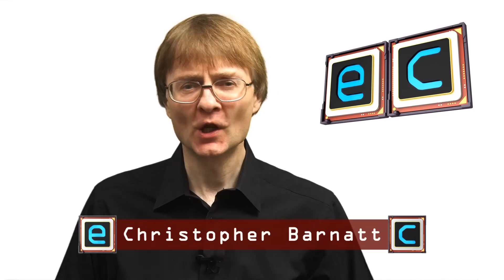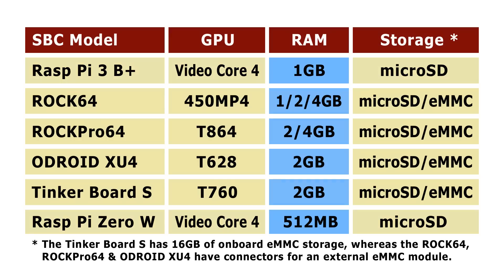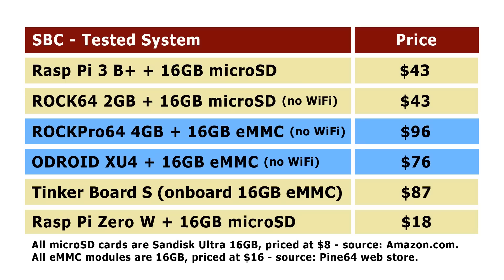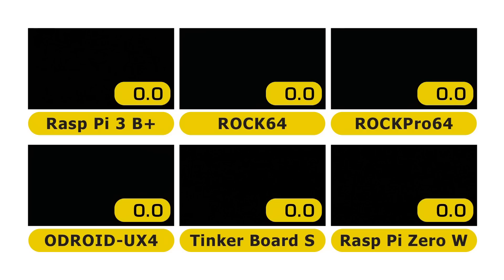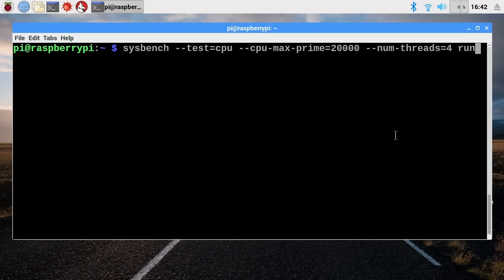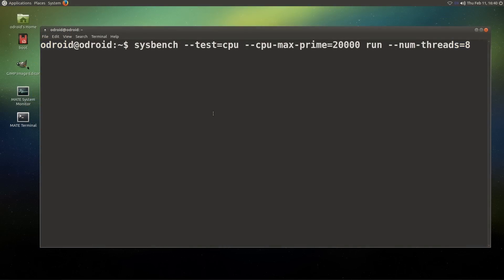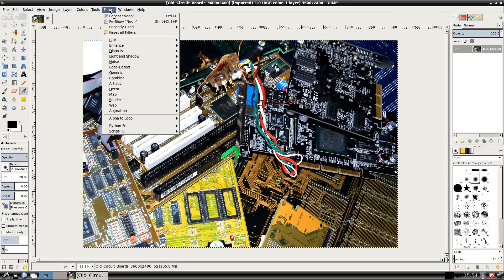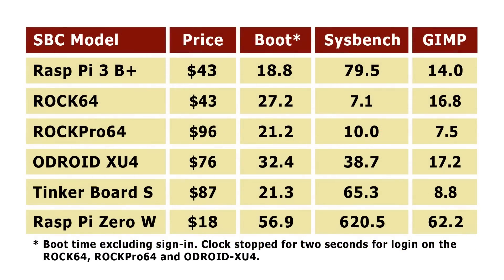Six SBC Benchmark: ODROID XU4, ROCKPro64 & More!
Odroid-XU4, Rock64, RockPro64, Tinker Board S, Raspberry Pi 3 B+ and Raspberry Pi Zero W ARM SBC group test. Video includes specification comparison tables, boot test, Sysbench CPU test, and GIMP complex filter test.

The test image used in the GIMP test can be downloaded

If you enjoy this video, you may like my SBC reviews as follows: